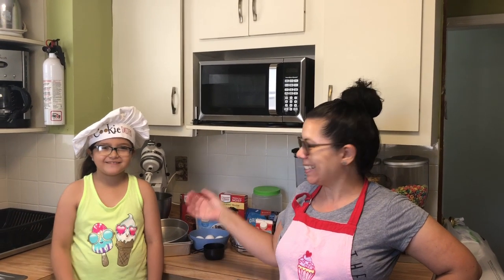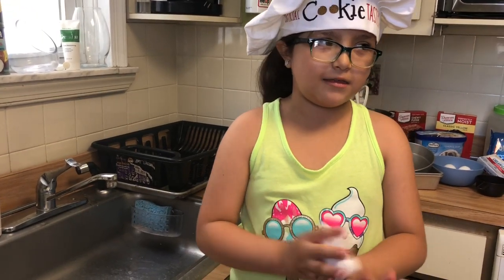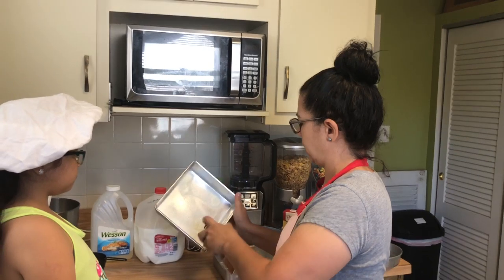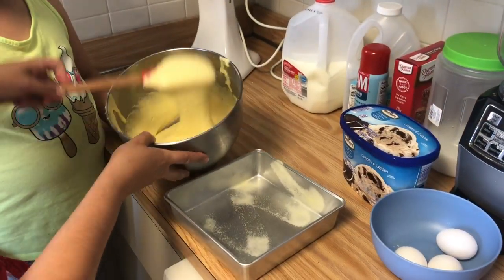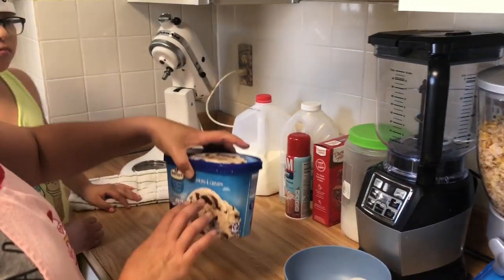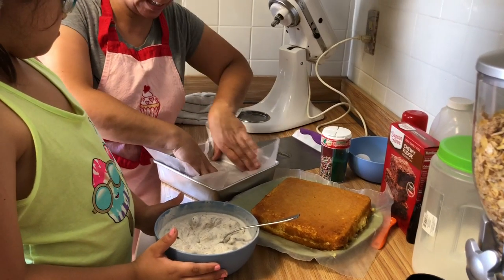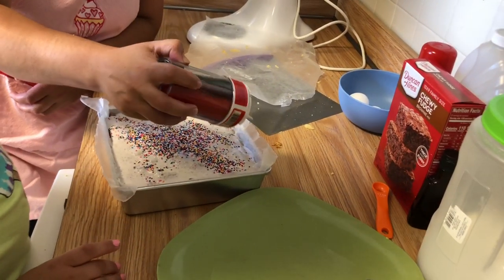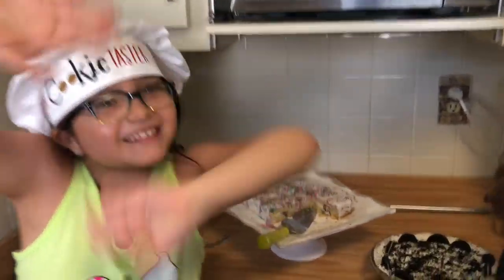Baking $5 Desserts During Quarantine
Baking  with the kids 3 desserts that are super easy, fun and very delicious! Tag alone with us for
Part 1